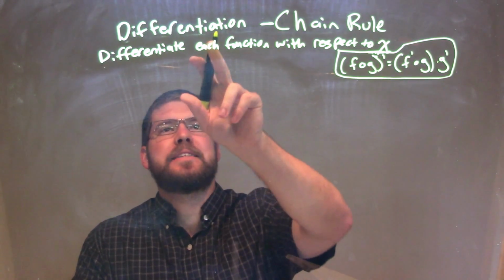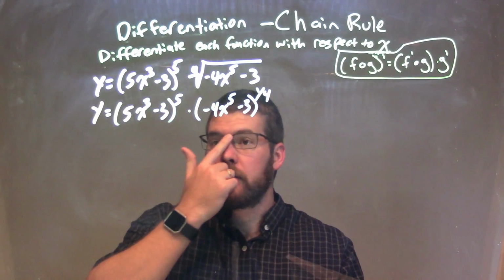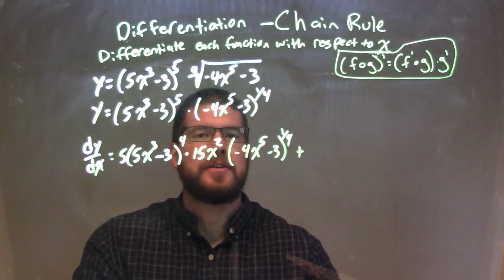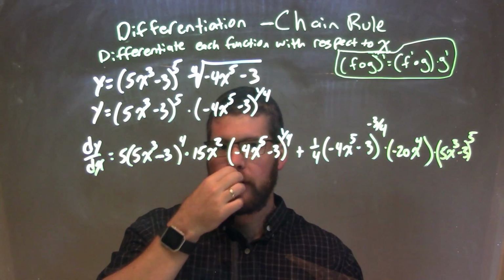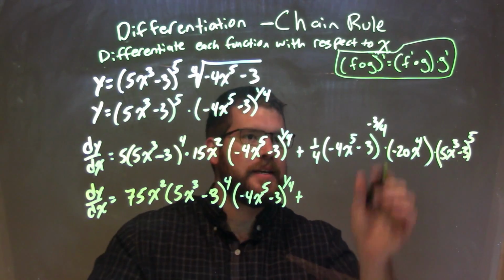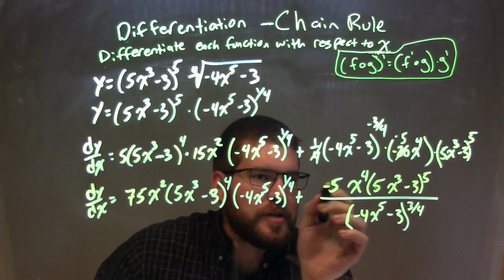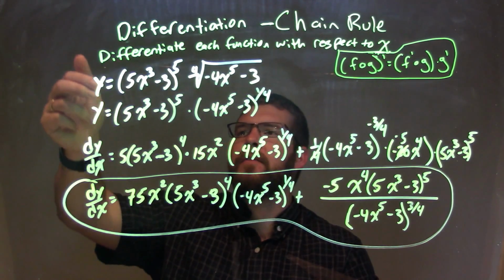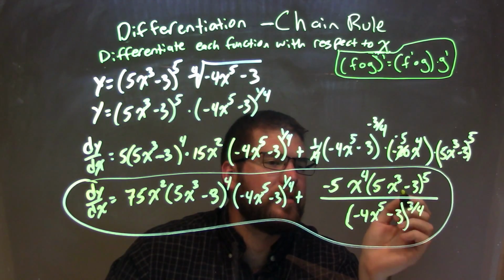Differentiate with respect to x: y=(5x^3-3)^5((4th-rt(-4x^5-3))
In this math video lesson on Differentiation using the Chain Rule, I differentiate y=(5x^3-3)^5((4th-rt(-4x^5-3)) with respect to x.